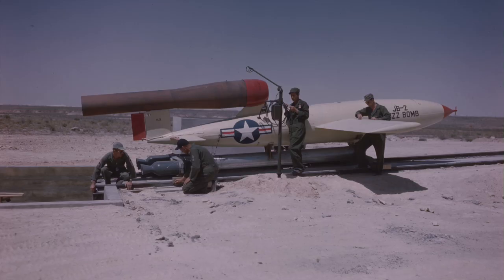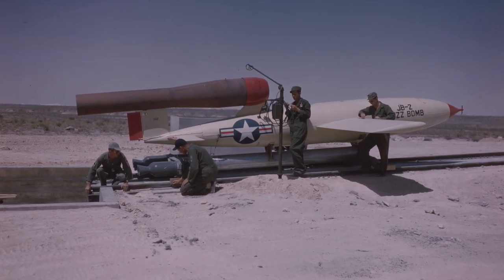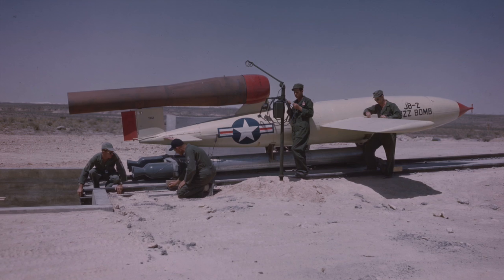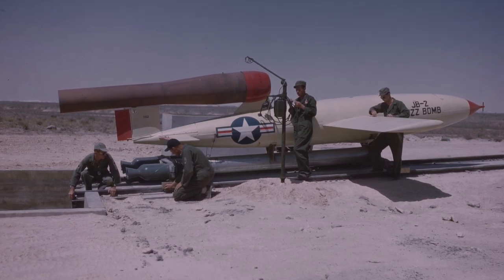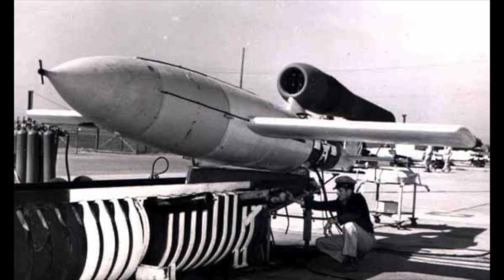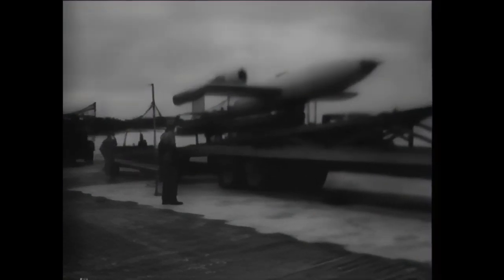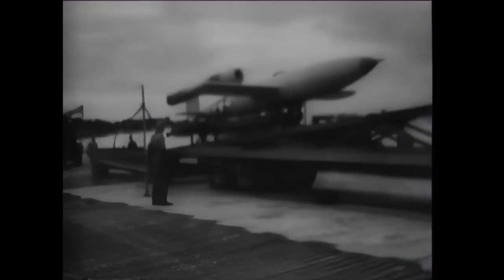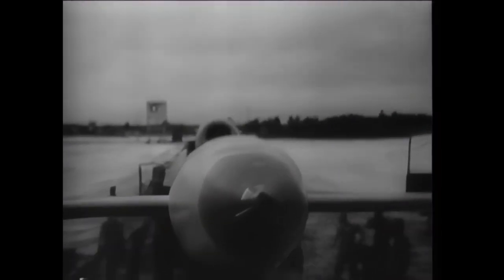JB-2 'Loon' Missile Test: America's V-1 Derivative (1944)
This historic footage shows a test launch of the Republic-Ford JB-2 'Loon', the American version of Nazi Germany's V-1 flying bomb, at Eglin Air Force Base in Florida. Originally developed for the planned invasion of Japan during WWII, the JB-2 instead served as a crucial stepping stone in U.S. tactical missile development. The film demonstrates the missile's key features, including its pulse jet engine, automatic flight controls, and rocket-assisted takeoff system. Weighing 2.5 tons and capable of speeds over 400 mph with a 150-mile range, the footage captures the complete launch sequence and concludes with an interceptor demonstration, highlighting early Cold War missile defense capabilities.